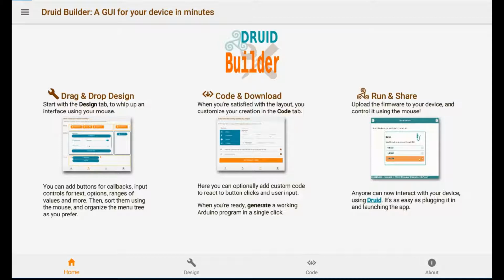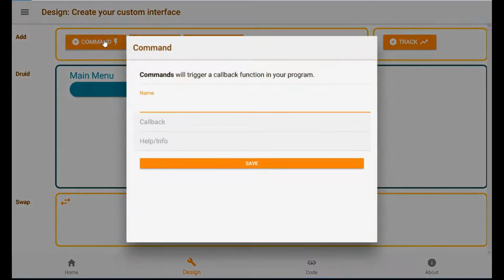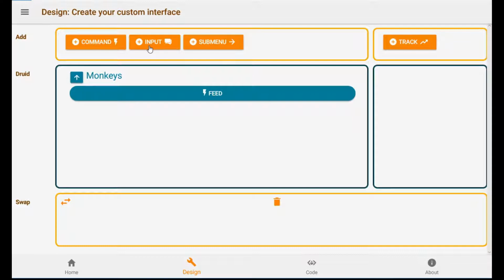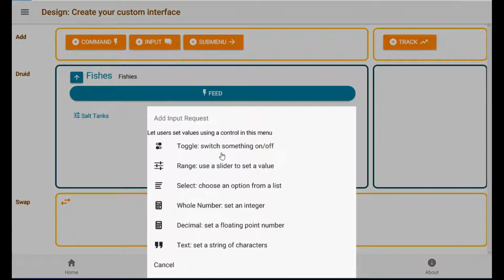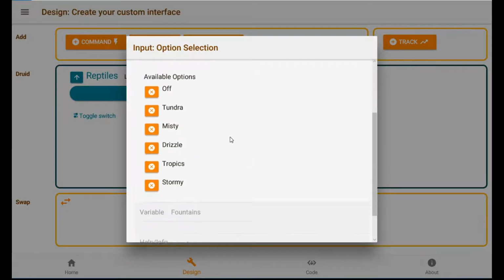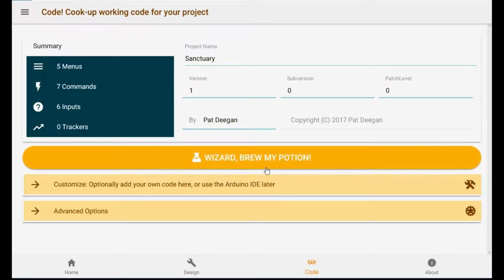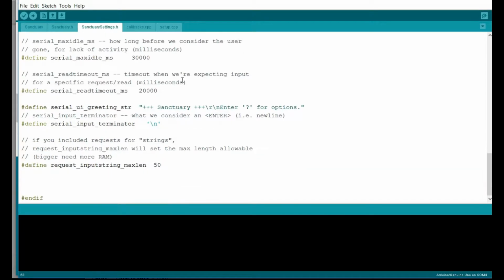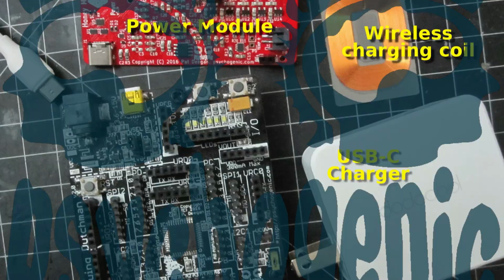Druid Builder Walk-Through: 1) Design a User Interface with Builder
This is the first in a small series of videos that cover everything you need to know about how to use Druid Builder to easily create programs for Arduino and other systems to provide graphical user interfaces for your project users.

Note that this is just me talking and clicking, so it's not a very polished video, but it does show a lot about Builder and the druid system.

This video goes from starting a new project, to running it on an Arduino.  Customizing code and other cool stuff coming in future installements.